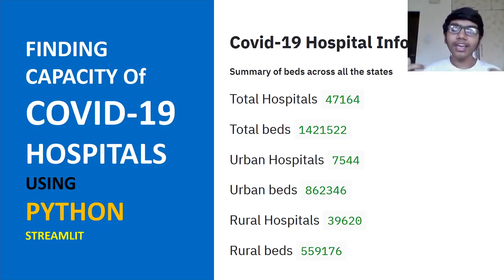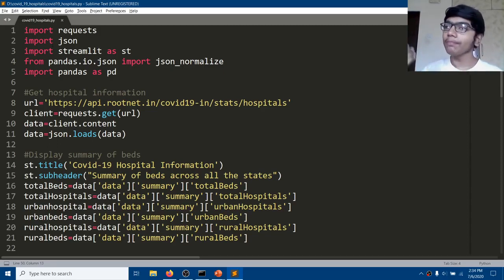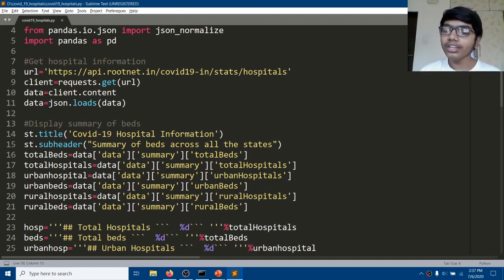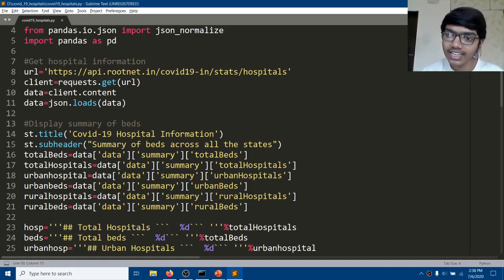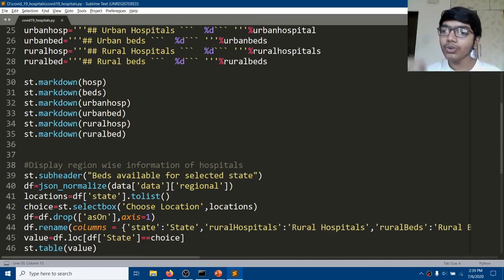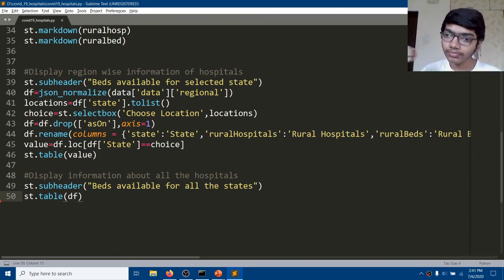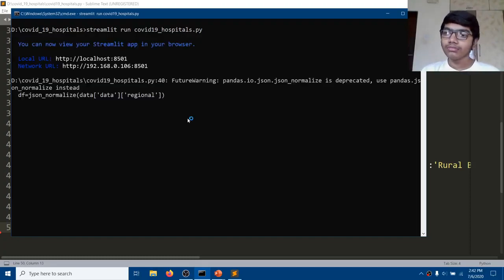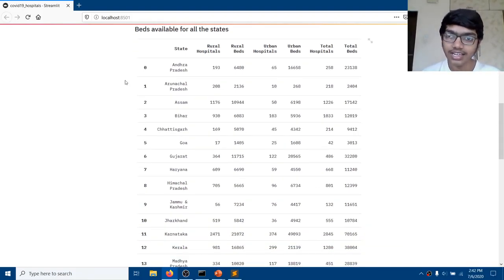Analysis Of COVID 19 Hospitals Using Pyhon